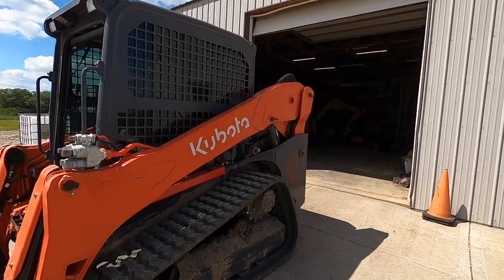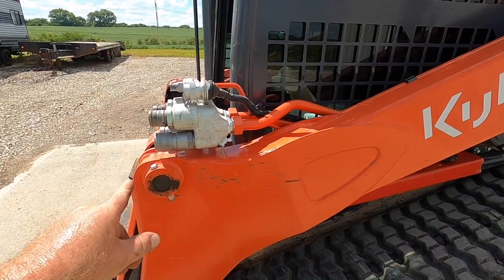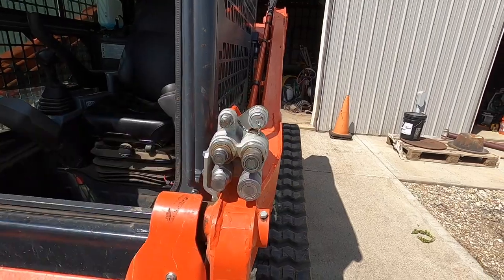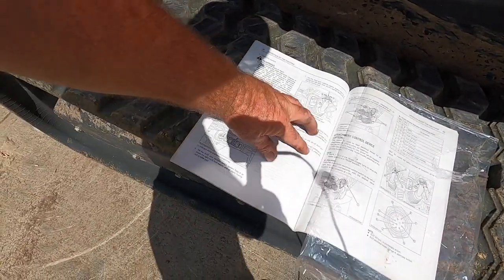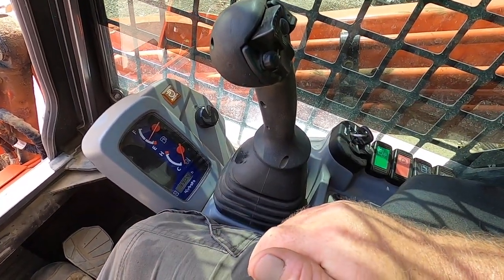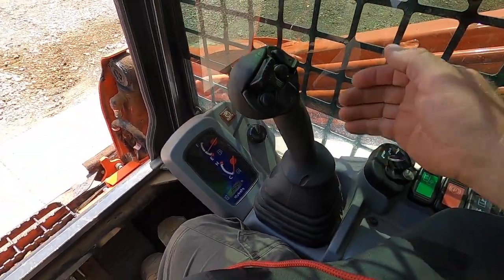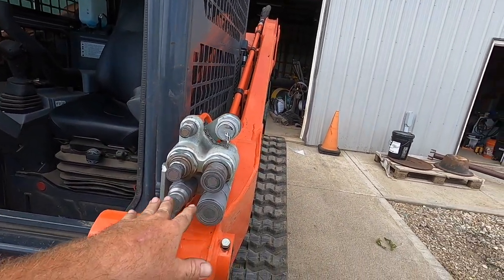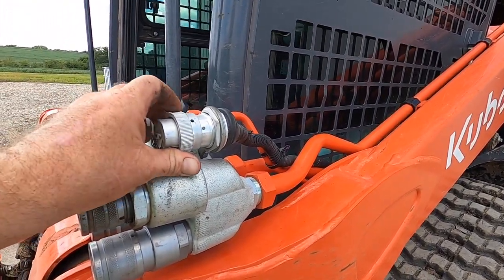Kubota SVL 65 / 75. How to Use High Flow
I see this probably everyday on one page or another. People always ask the question. which button, which coupler, high flow, standard flow, how and why.

Well I hope this help some of you.